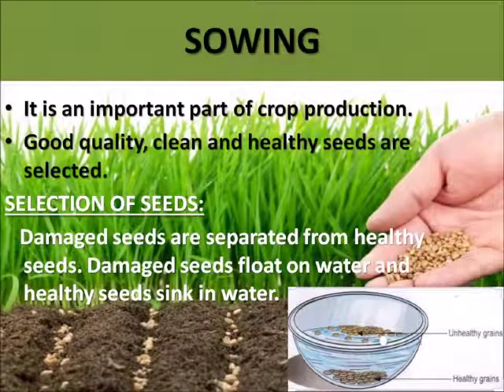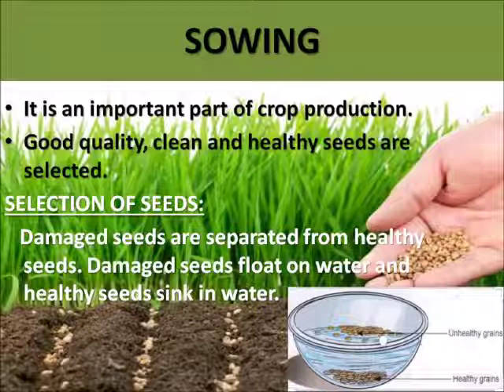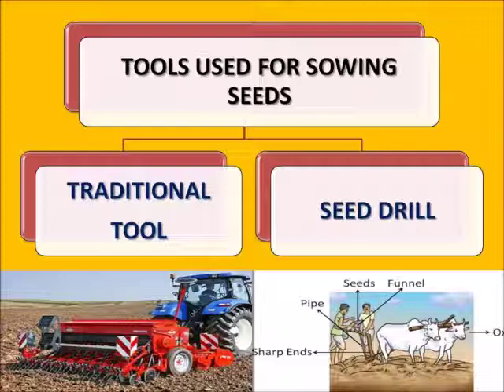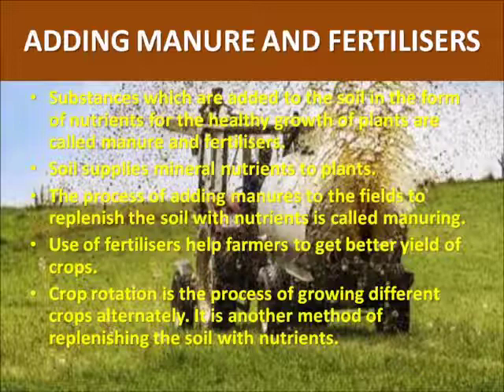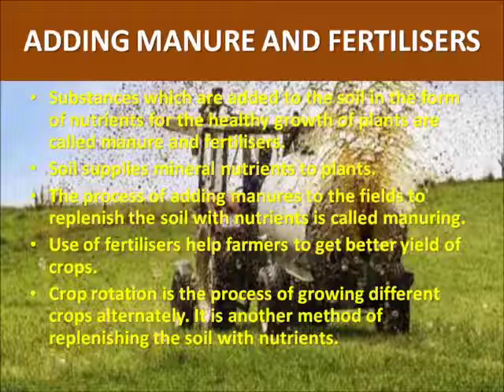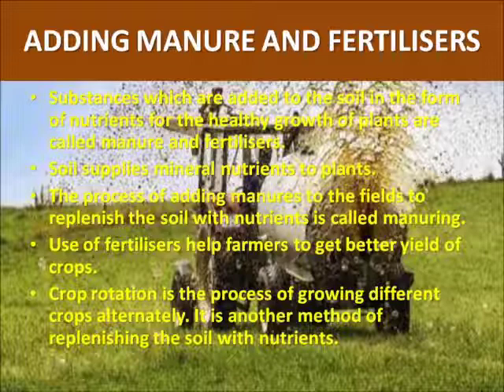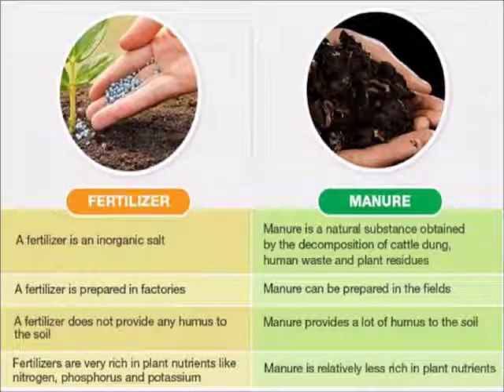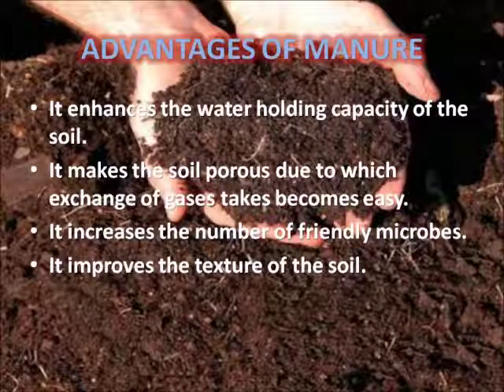Science crop & production part 2 Revision video Grade 8